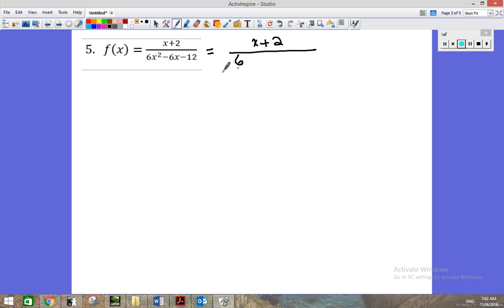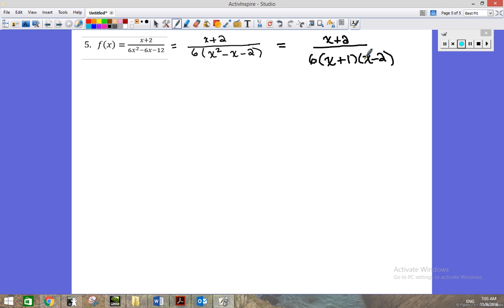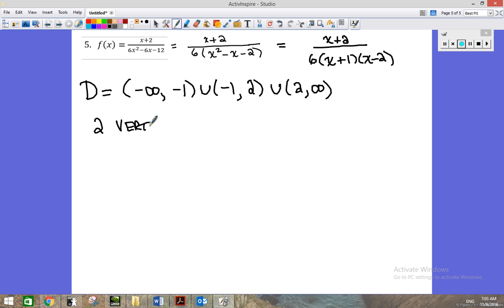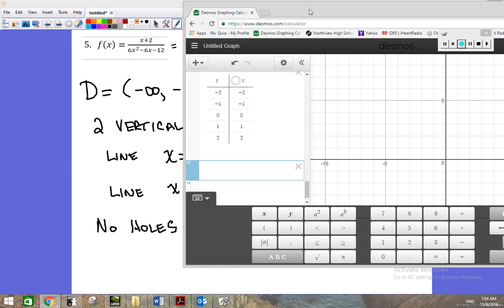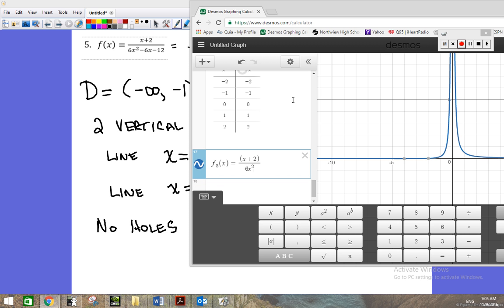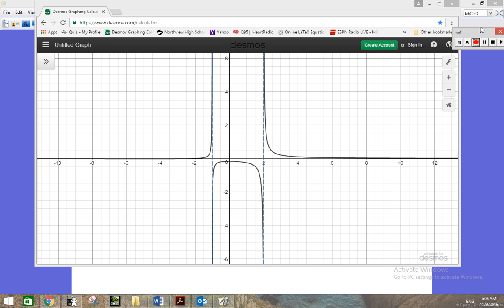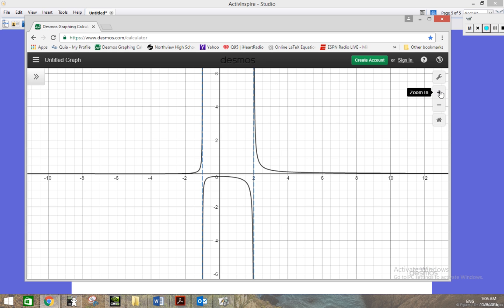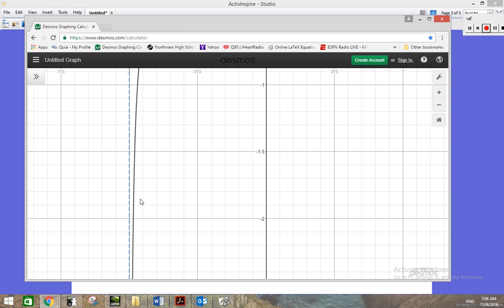Skill 4h problem 5 solution